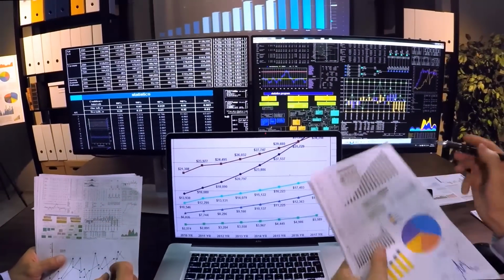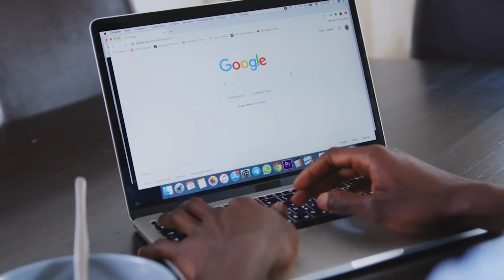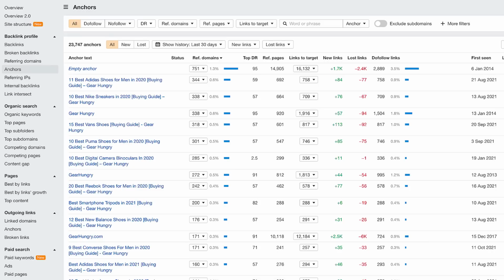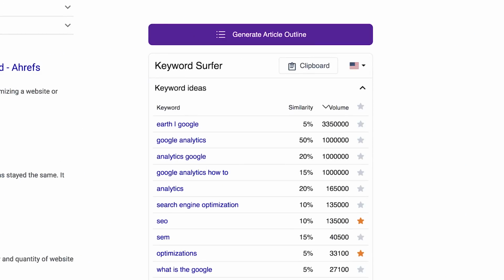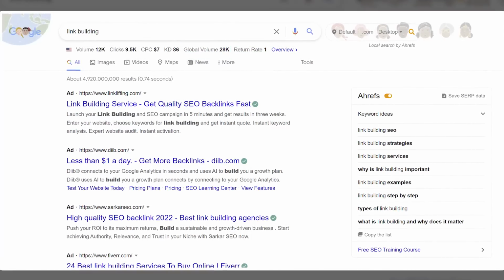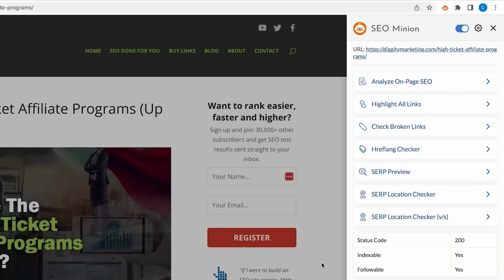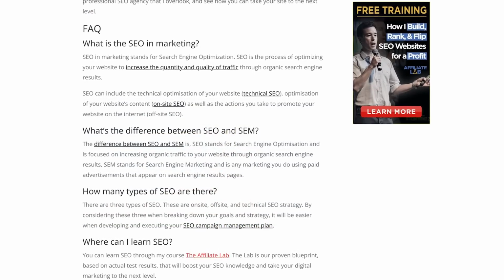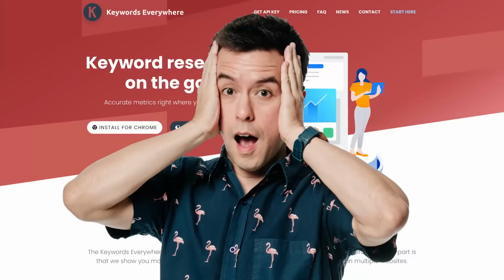5 Best SEO Browser Extensions You Should Install NOW!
Do you want to know what the best SEO browser extensions are that will improve your productivity? In this video, you'll get a list of the 5 top-voted browser extensions.

Timestamps:
00:00 Introduction
01:09 Best SEO Extension #5
03:22 Best SEO Extension #4
04:37 Best SEO Extension #3
06:02 Best SEO Extension #2
07:03 Best SEO Extension #1